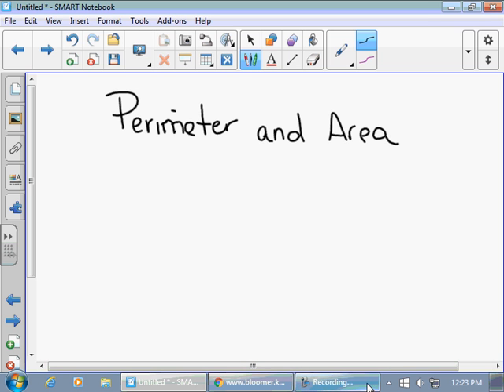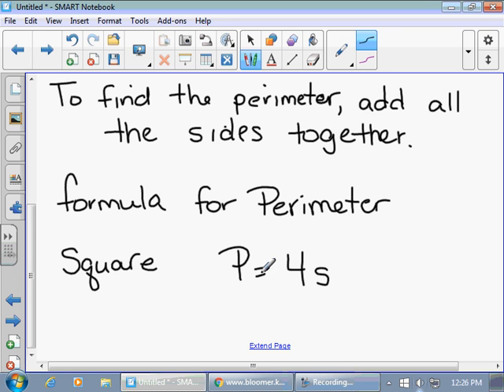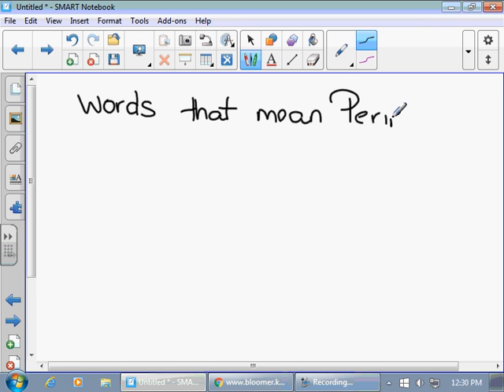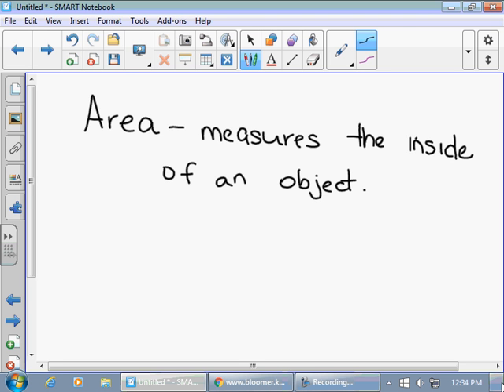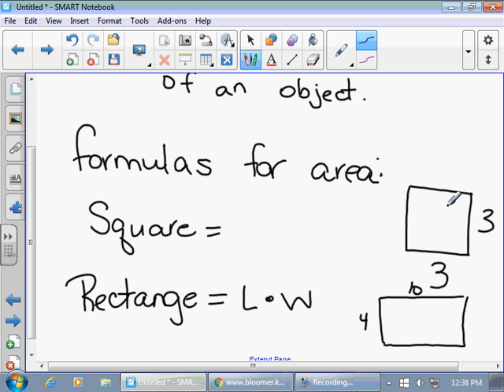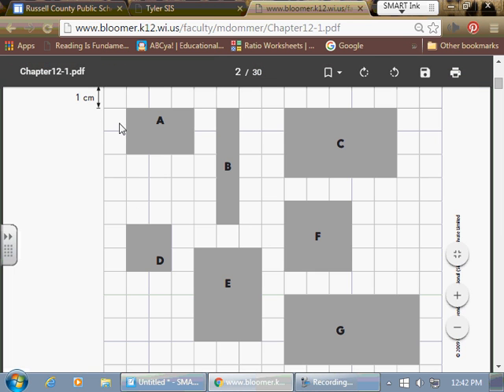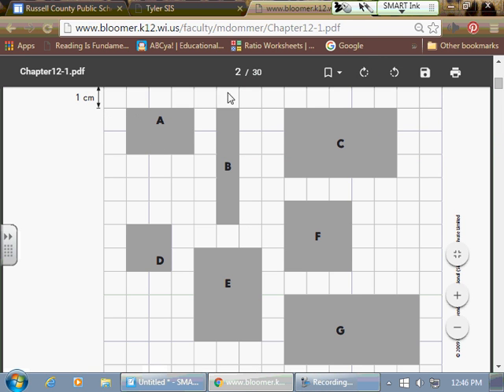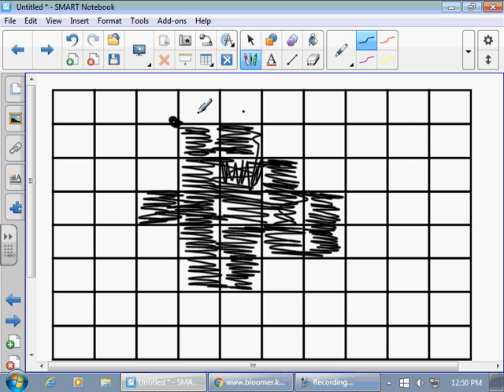area and perimeter